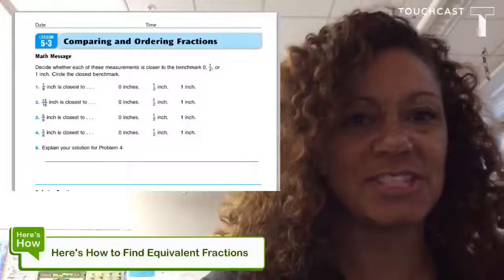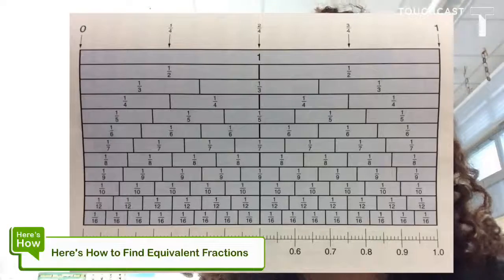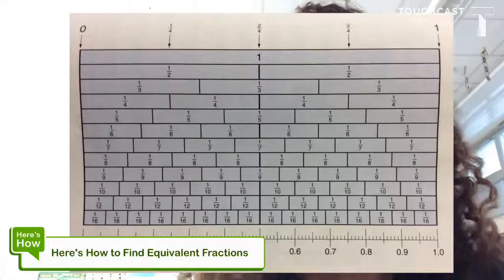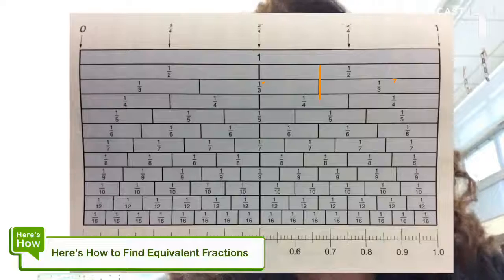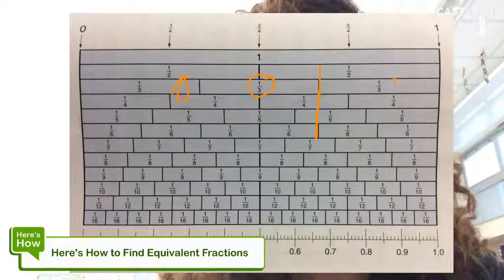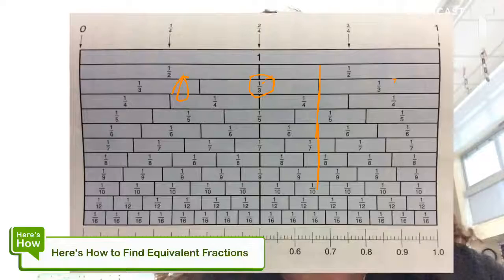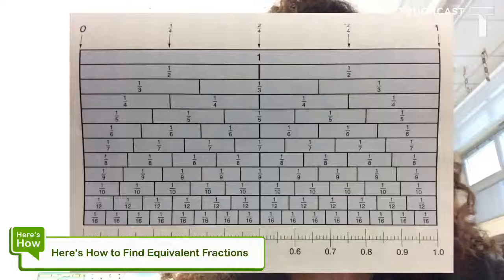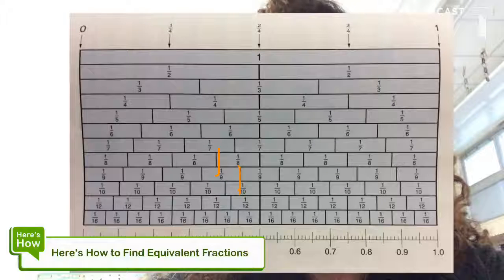EDM 5-3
Here’s my contribution to the TouchCast Here's How collaborative channel. touchcast For the interactive version